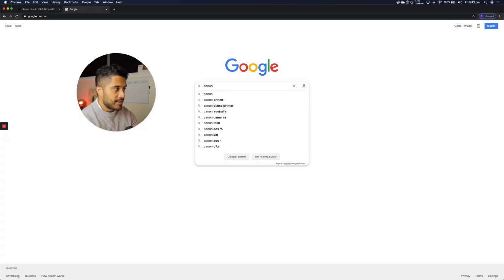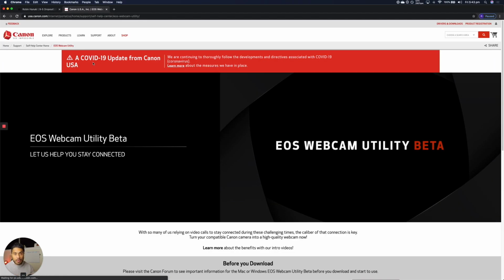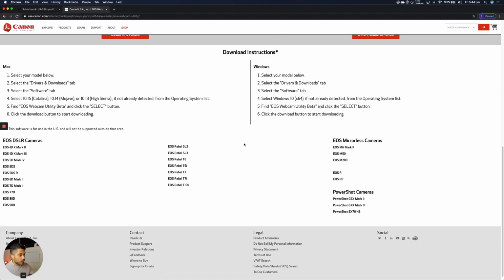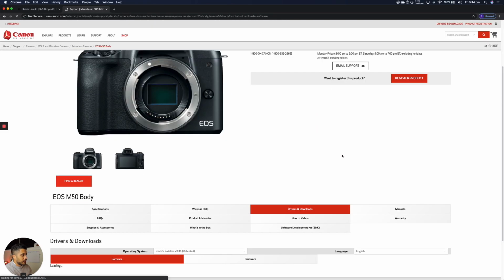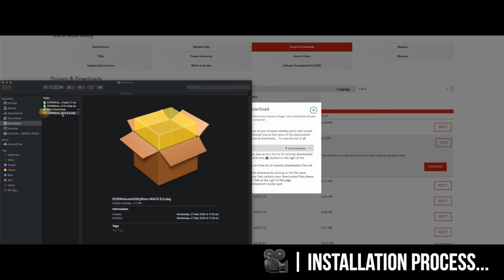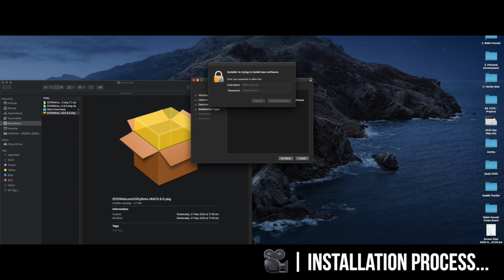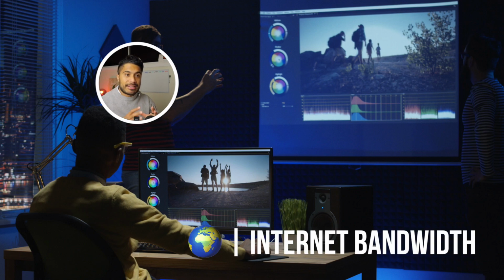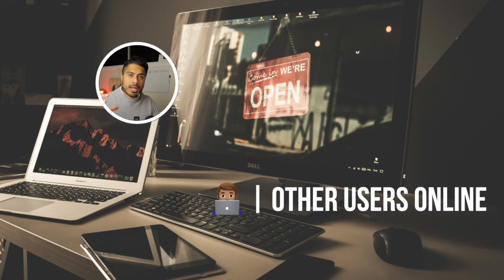Setup your CANON camera as a WEBCAM in under 5 MINUTES! Canon EOS M50 Tutorial & Review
Canon just over a month ago released their EOS Webcam Utility that allows you to use your Canon camera, as a webcam, without spending hundreds of dollars on adapters and cards!

BUT...

As the software utility is in beta, how does it perform? Is the quality there? Is it worth the whole 5 minute setup!?

Current Supported Canon Model Cameras;
EOS-1DX Mark II & III
EOS 5D Mark IV
EOS 5DS & 5DS R
Canon 6D Mark II & 7D Mark II
EOS 77D, 80D, 90D
EOS Rebel SL2, SL3, T6, T6i, T7, T7i, T100
EOS M6 Mark II, M50, M200
EOS R, EOS RP
PowerShot G5X Mark II, G7X Mark III
PowerShot SX70HS